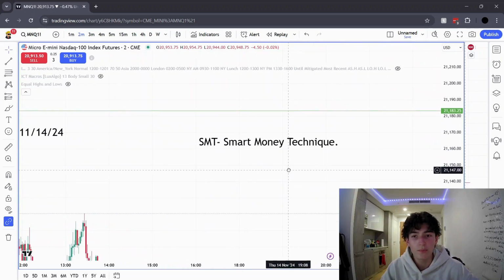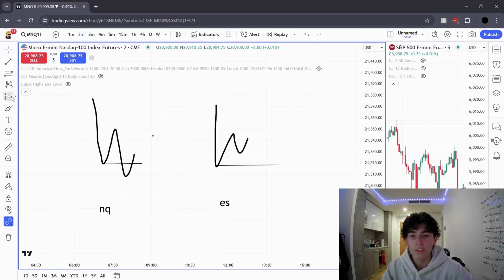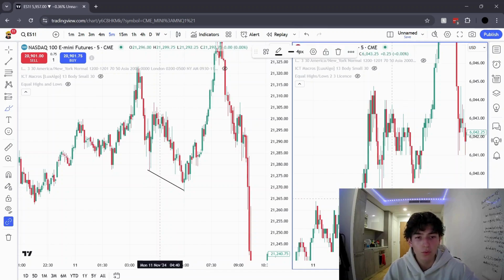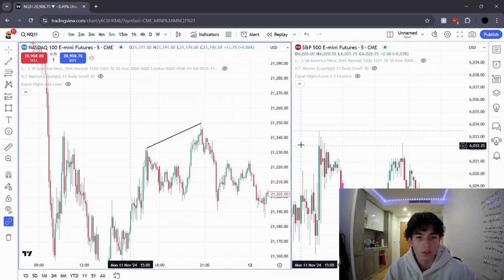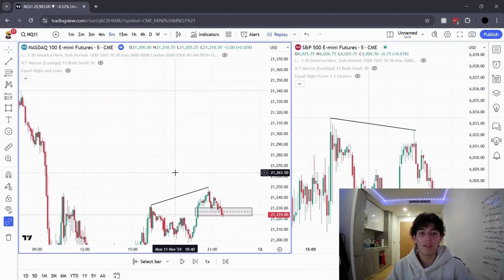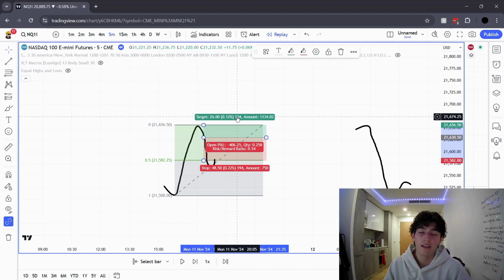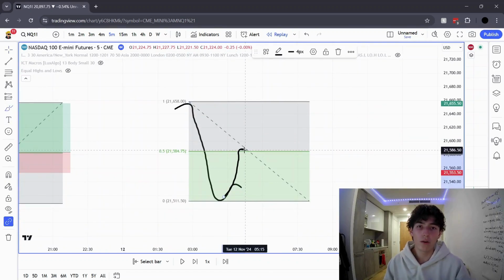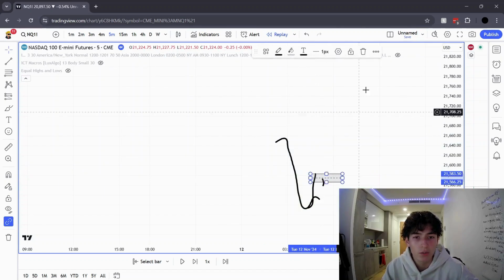8. Explaining SMT and Equilibrium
Going over confluences I use in my strategy